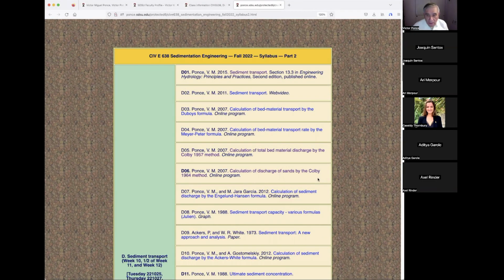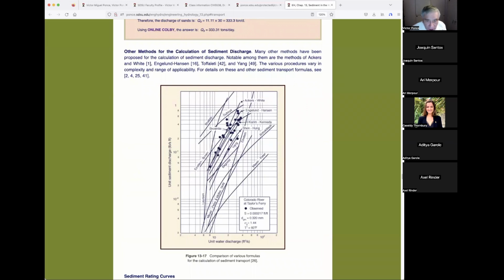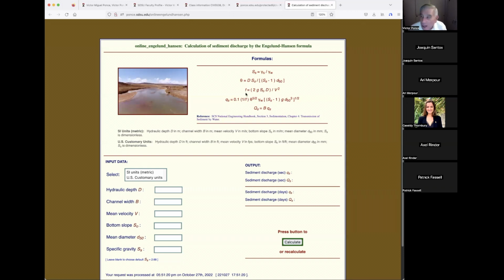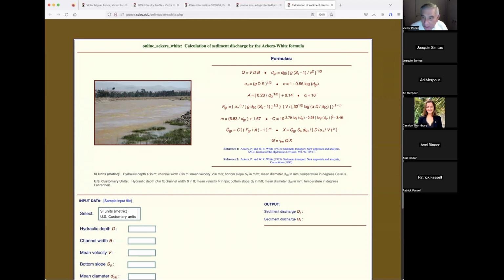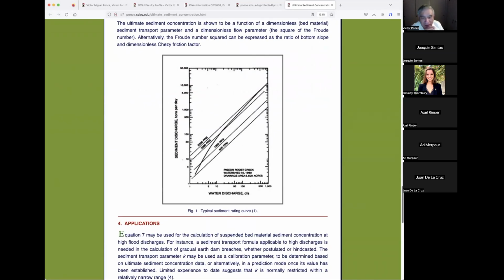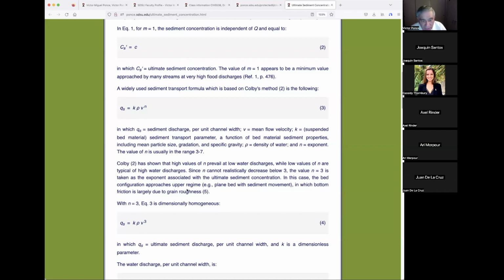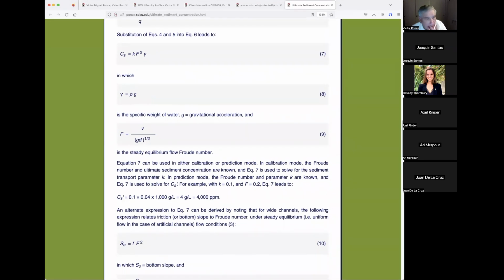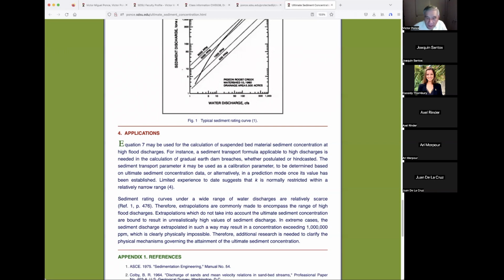102 CIVE 638 Sedimentation Engineering Fall 2022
This video shows the virtual class held October 27, 2022, by Prof. Victor M. Ponce, of the Department of Civil, Environmental, and Construction Engineering, of the College of Engineering, San Diego State University, San Diego, California.  The topics covered are the following: (1) Engelund-Hansen formula; (2) Ackers and White formula; and (3) ultimate sediment concentration.